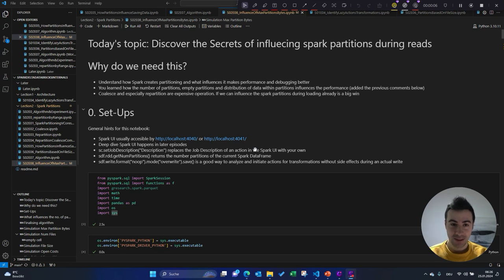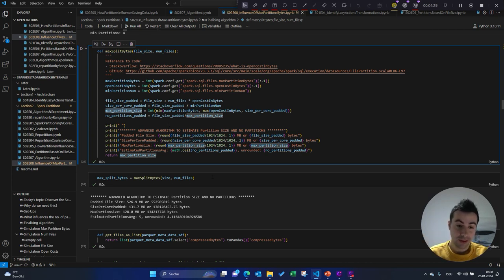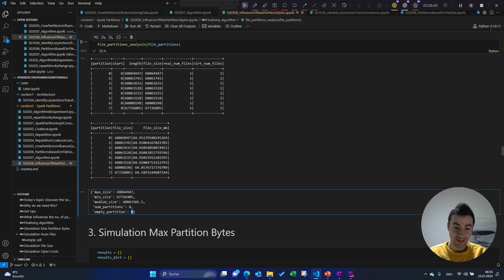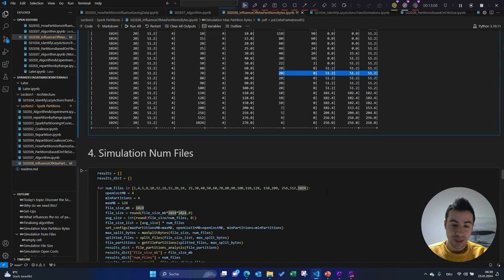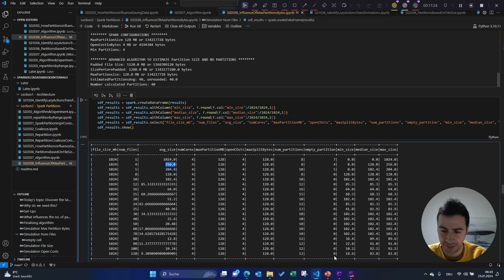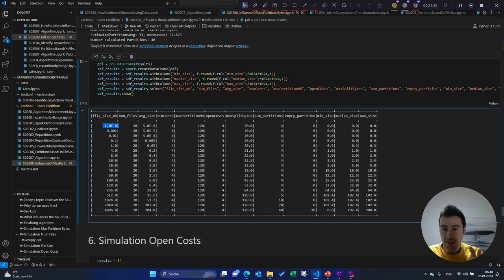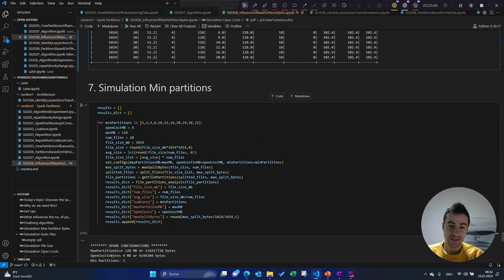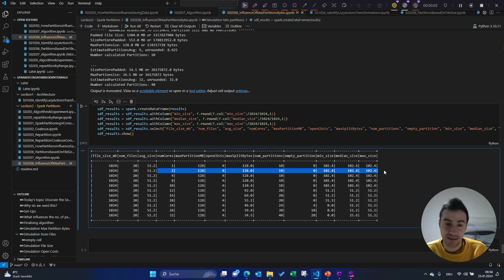The Secrets of Influencing Spark Partitions during reads - Spark Partitioning (Part 8)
In today's episode we will deep dive into the influence factors on partitions and how we choose a good partition based on it. The behaviours include:
- Max Partitions Bytes
- Open Cost in Bytes
- Num of cores
- File size
- Num of files